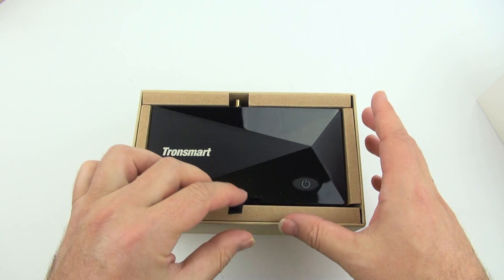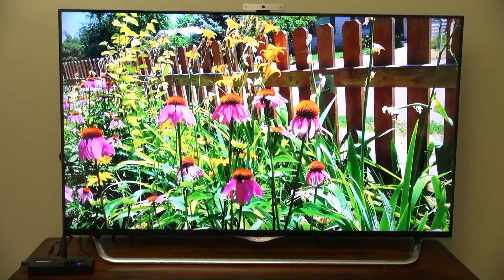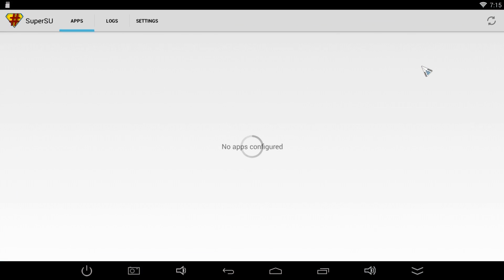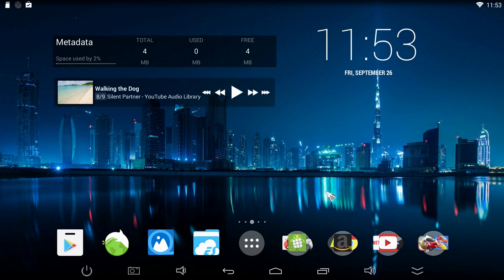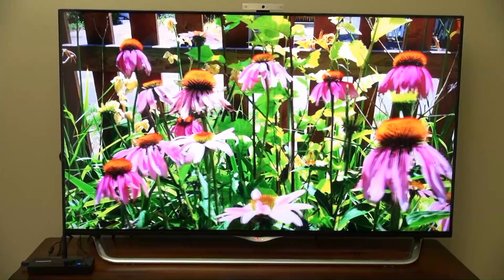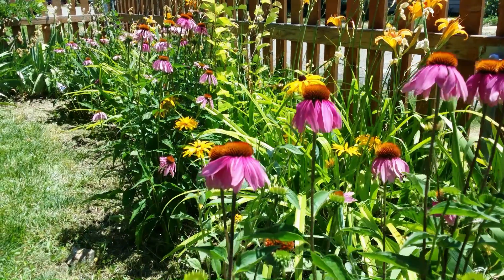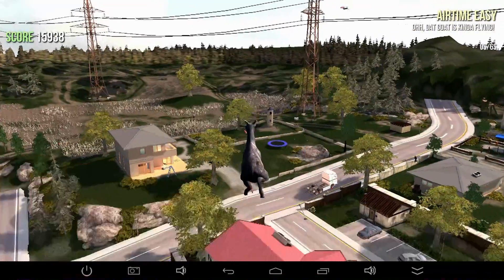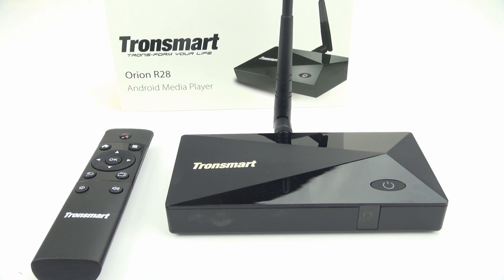Tronsmart Orion R28 Pro Review - RK3288 CPU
Hardware:
My favorite air mouse remote is called the Remote+
Probox2 EX
This wired Xbox controller works so well
Fast micro SD card to help your video play smoothly
My 4k TV

Software:
Moon and earth live wallpaper. Cheap on Amazon app store
Nova Launcher my new fav for AMPs. I bought the prime full version
CPUz
Antutu
Linpack
Ultimate backup pro
Power amp

Pros and Cons:

Pros:
Gigabit Ethernet
Stable only one auto reboot in a week and a half of testing.
Comes rooted
4K and H.265 play in MX player
Solid HDMI signal. Some older rockchip 3188 derives had a signal so weak sometimes it would cut out during HDMI capture.
16 GB built in Flash
Good automatic screen resolution detection
USB game controller worked great.  I didn't even need to configure it for most games.  Still some touch screen games did not support a comptroller at all.
Smooth frame rate game play.
Worlds much better than 3188

Cons:
Included remote is not very good.
No mouse scroll to zoom in Google maps, earth, Zillow, ect
Only 2GB app partition.
Screen mirroring works but its gets green artifacts all over the screen. I can't see the screen w my LG G3
I couldn't get my Bluetooth G910 controller to connect
Blue tooth speaker cased slight lag in XBMC
4K playback in XBMC not usable
Camera apps doesn't work on my Logitech C525.  It did work with my LG webcam though.
Only takes micro SD cards up to 32 GB
Warm during gaming or heavy use.

Other observations:
Uses 3 to 12 watts mostly operates around 4 to 6 watts
Netflix still not 1080p its probably at 480 and sometimes 720

Like me on Facebook for early previews up upcoming videos and Android media player news

Paid link
Commissions earned